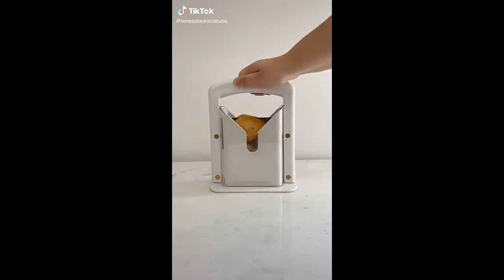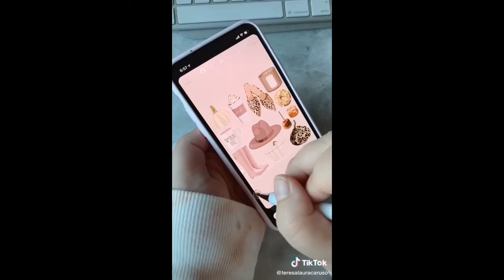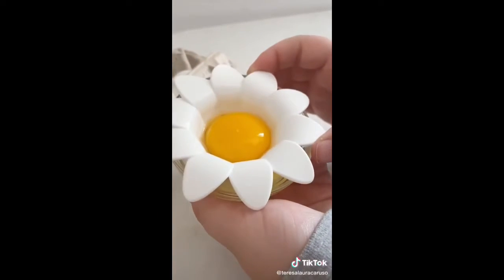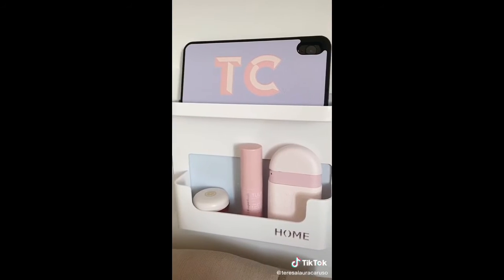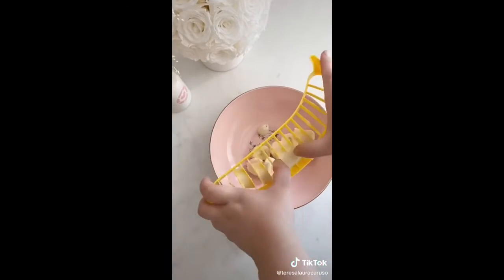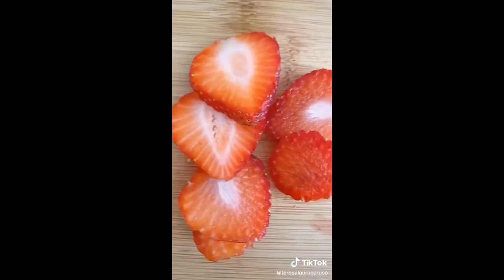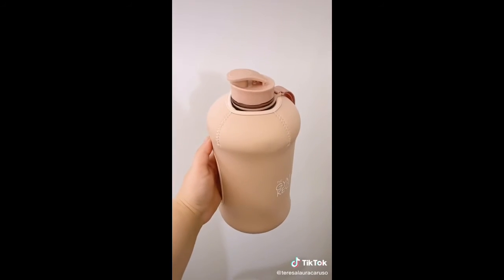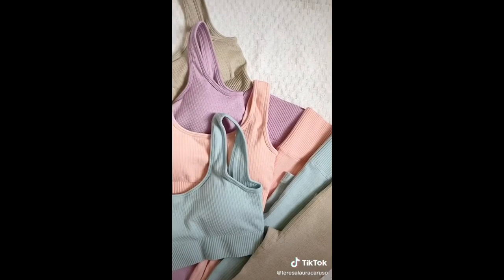TIKTOK AMAZON FINDS COMPILATION pt. 1 WITH LINKS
Mini Waffle Maker
Zip Slicer
Bagel Slicer
Egg Separator
Pasta Shape Potholder Mitts
Banana Slicer
Portable Speaker
White Noise Machine
iPhone USB Flash Drive
Keyboard with stand
Charging Pad
Garlic Crusher
Waterproof Note Pad
Couch Coaster
Miracle Paste
Adhesive Shelf
LED Desk Lamp
Desk Organizer
Shower Slippers
Basket Bin
Laundry Hamper Bag
Bedside Shelf
Cable Holders
Bag Sealer
Apple Core Remover
Bread Box
Glass Mason Jars
Chip Bag Clips
Oil Dispenser
Cutting Board
Strawberry Slicer
Portable Blender
Luggage Strap
Hand Sanitizer Case
Sunglasses Case (Similar)
Cell Phone Stand
Water Bottle
Crop Top Shirts
Mixing Bowls
Dish Drying Mat
Knife Set
Workout Set